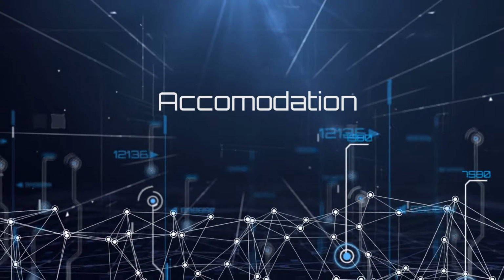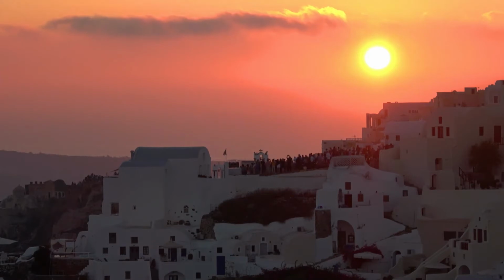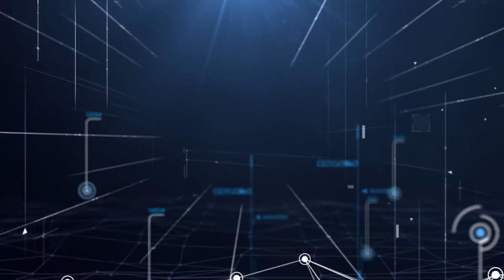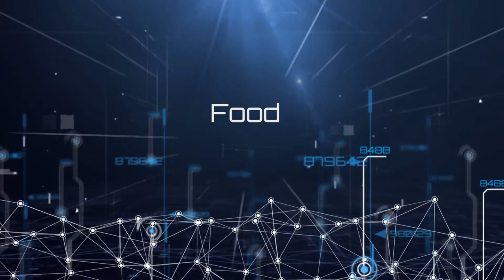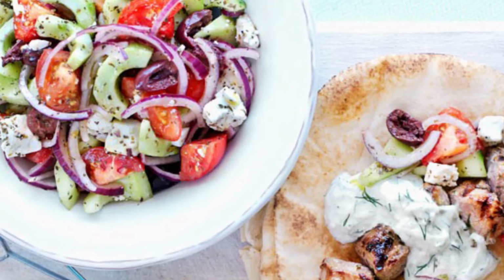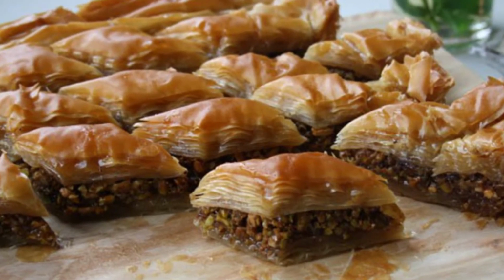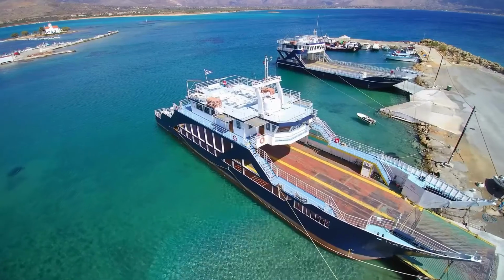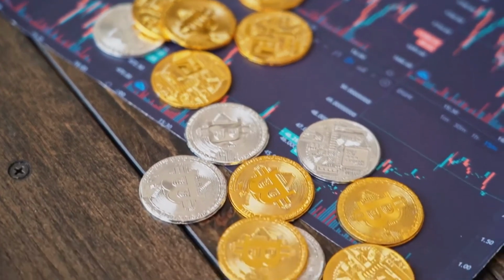Greece Travel Guide | A Students Guide To A Gap Year Greece #7 Season 1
Greece Travel Guide

In this episode, we are going to be looking at Greece! The birthplace of democracy, the beginnings of philosophy, the Olympic games, stunning islands and amazing architecture.

Our mission is to become the Common Currency of the Education Sector.

Being part of the Decentralized Finance movement, STDNT is a blockchain-based form of finance that does not rely on central financial intermediaries such as brokerages, exchanges, or banks to offer traditional financial instruments, and instead utilizes smart contracts on blockchains. This eliminates the need for any intermediaries or arbitrators. The code specifies the resolution of every possible dispute, and the users maintain control over their funds at all times. This reduces the costs associated with providing and using these products and allows for a more frictionless financial system.